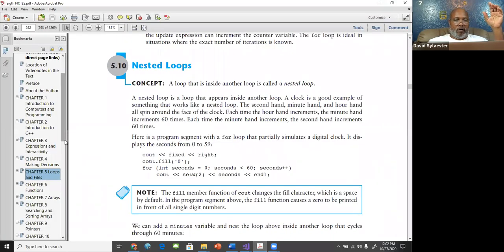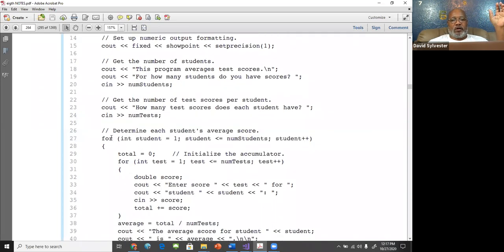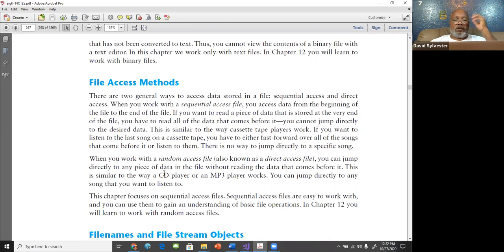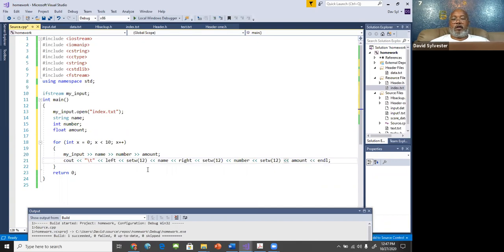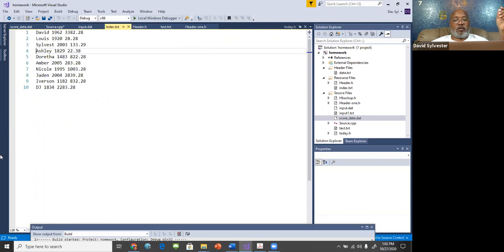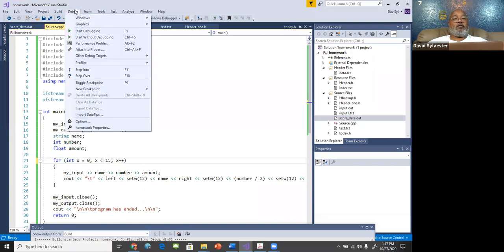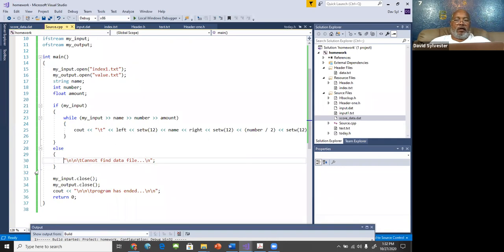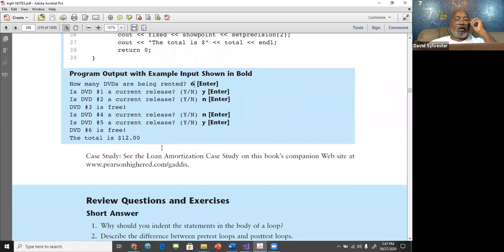CSCI 1933 - (10-27-20)